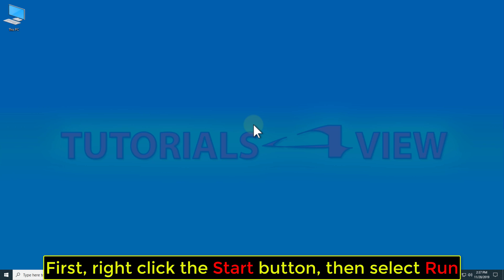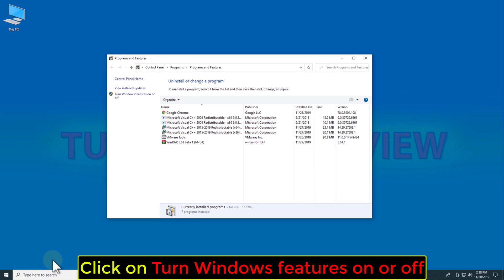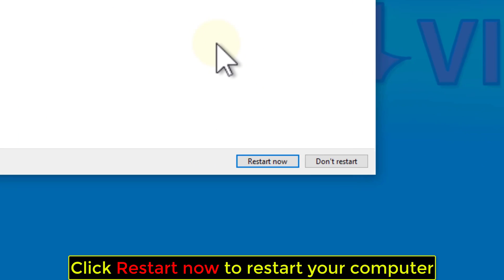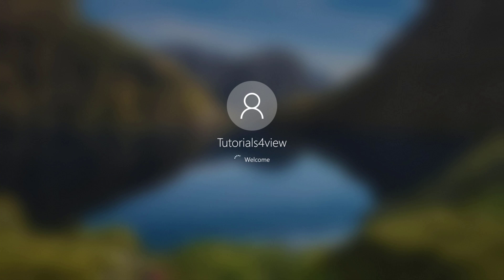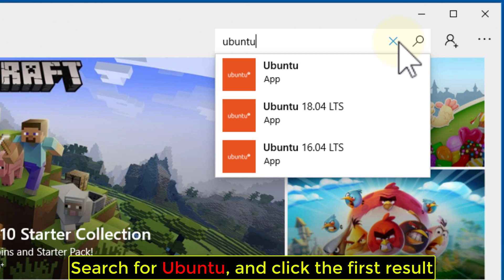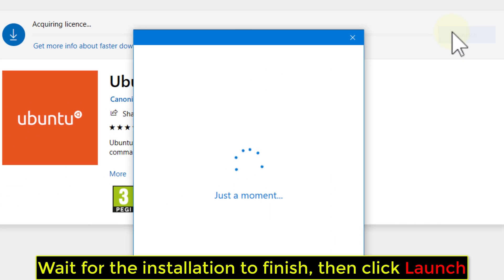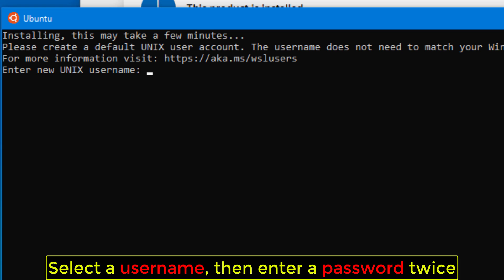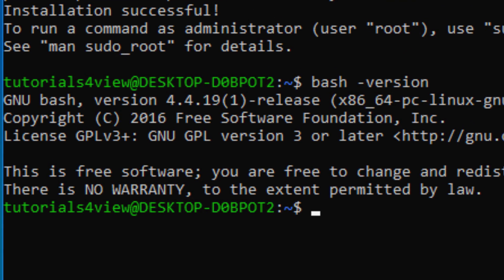How to install and run Bash commands on Windows 10 (Ubuntu Linux on Windows)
In this tutorial we will show you how to run Bash on Windows ( Bash script / command ) by enabling and installing it on Windows 10 so you will be able to run the Bash commands from an Ubuntu command prompt like software environment, we will walk you through all the steps on installing Bash on Windows ( Linux Bash ) and then run the "bash --version" command in order to see it running and checking the Bash version ( Using the Ubuntu Terminal / command line in Windows ).